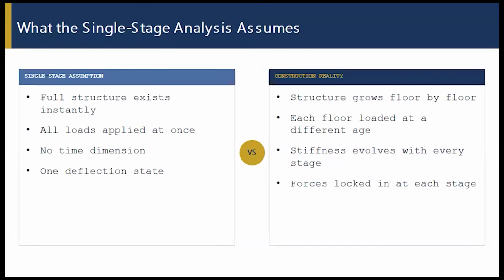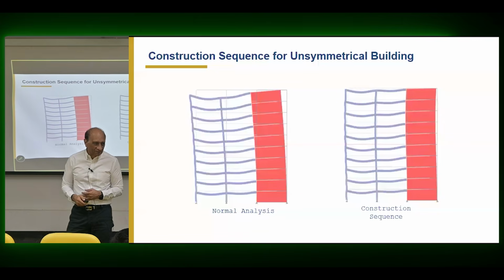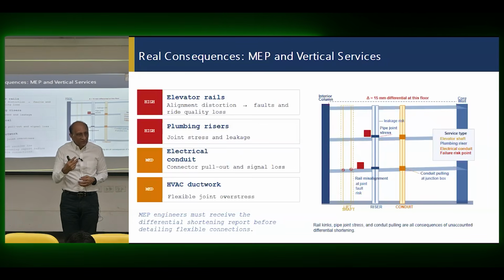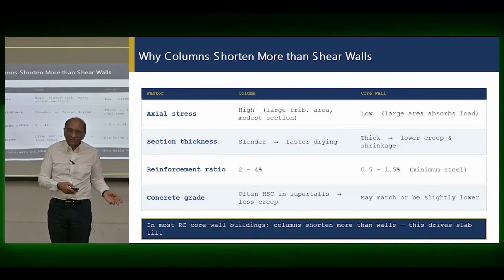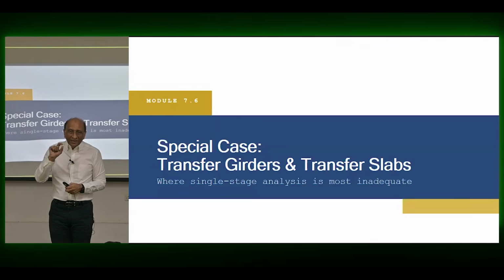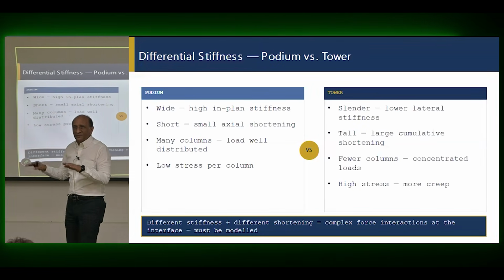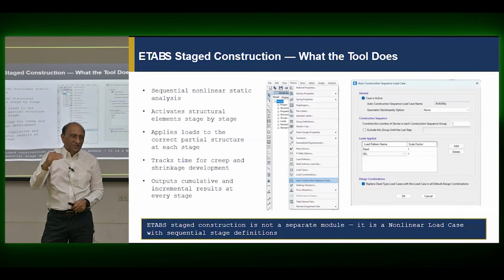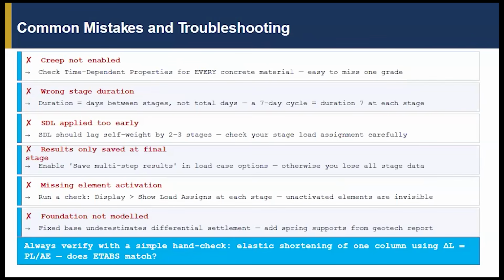Staged Construction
In this masterclass, we present a comprehensive engineering guide to staged construction sequence analysis within a professional structural engineering framework. We evaluate how to simulate realistic floor-by-floor building development, transitioning analytical workflows from flawed instantaneous load models into an integrated ETABS tutorial.

Discover the structural mechanics and long-term physics that differentiate a conventional single-stage analysis from real-world, incremental construction sequences. We analyze why assuming a completed structure exists instantly introduces severe errors into foundation reactions, member forces, and gravity load paths. This professional civil engineering course breaks down time-dependent concrete properties, tracking how material aging, creep strains, and shrinkage factors accumulate stress variations over a multi-year timeline. We evaluate critical engineering challenges in tall buildings and complex bridge spans, exploring differential axial shortening between heavily loaded columns and low-stress core walls. Learn how to model transfer girders, outriggers, and temporary shoring removal sequences, ensuring your finite element solver captures locked-in stresses, geometric P-Delta updates, and site camber adjustments to prevent non-structural damage.